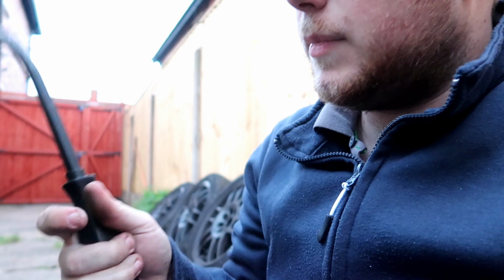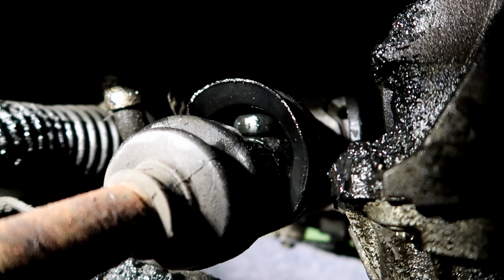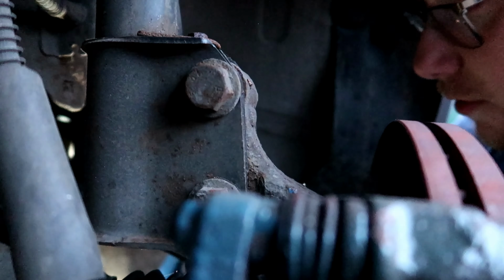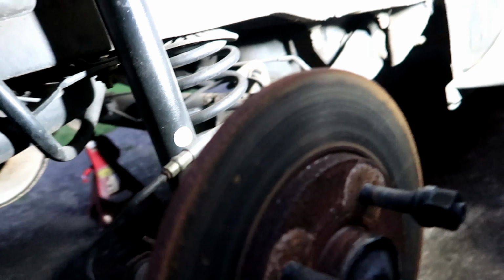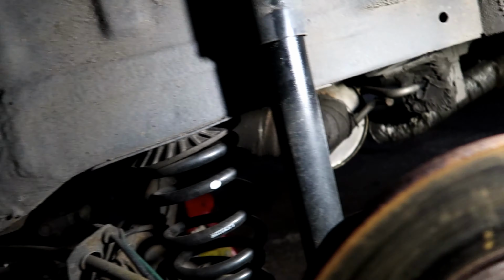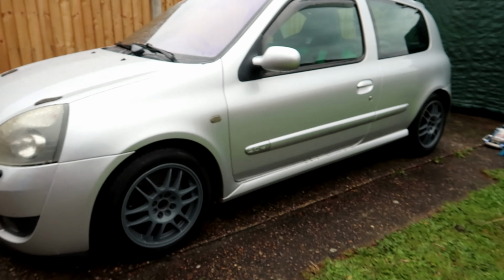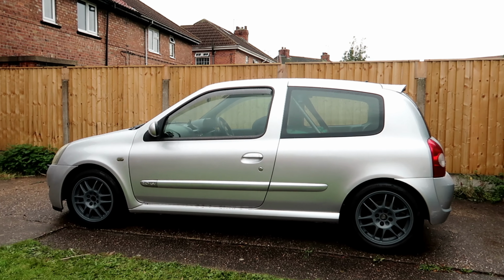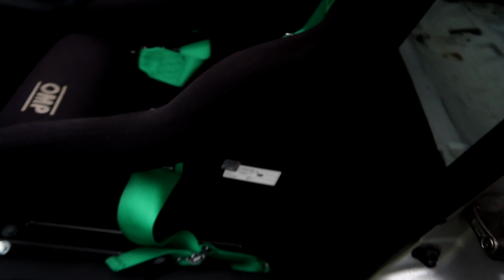Blyton Aftermath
Did the Clio survive the track day?